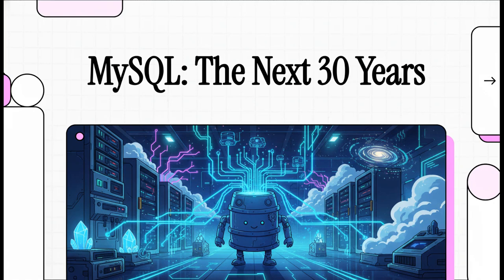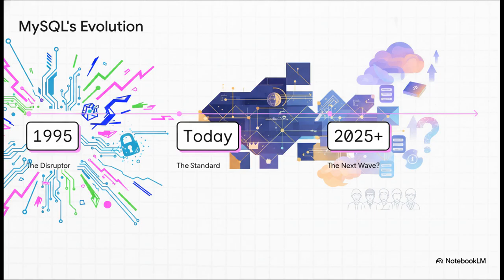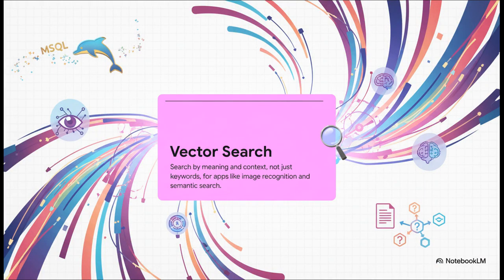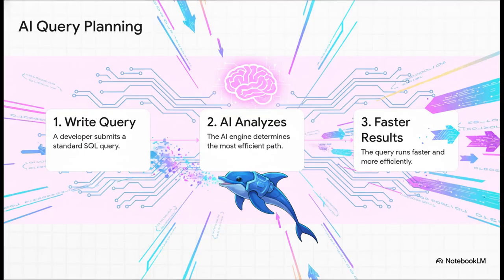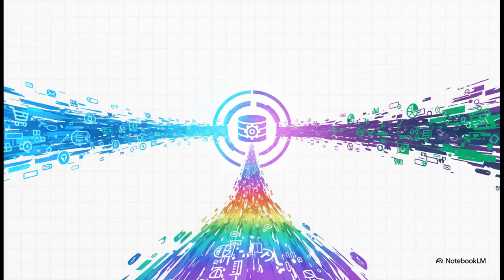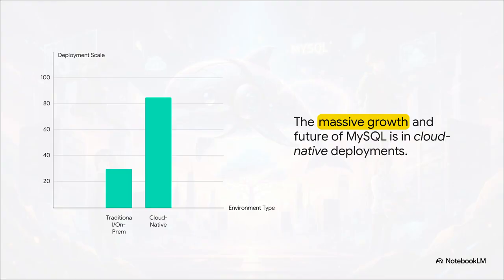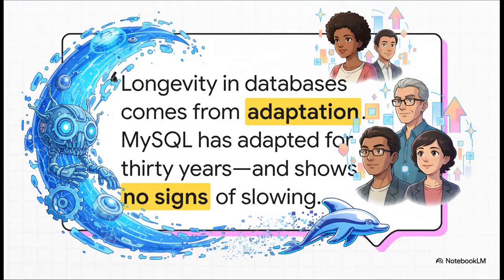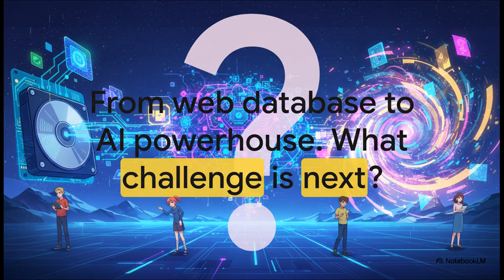DatabaseHistory - Episode 282: MySQL's Future - Innovation, AI, and Cloud Evolution Beyond 2025